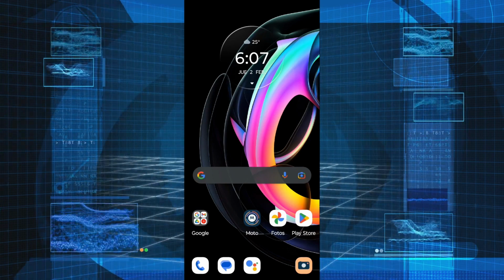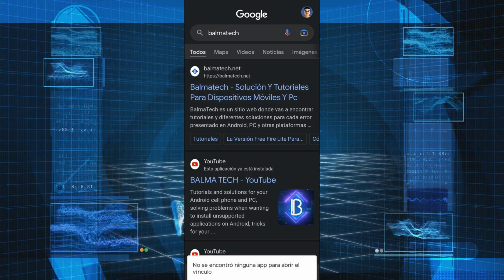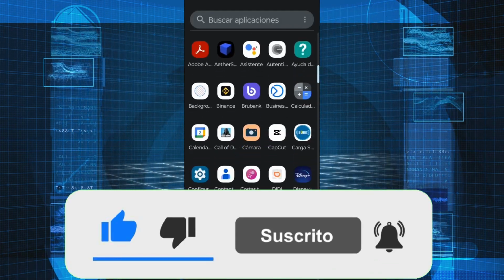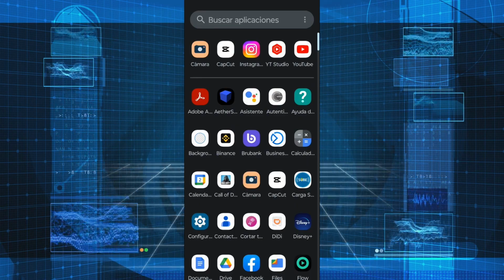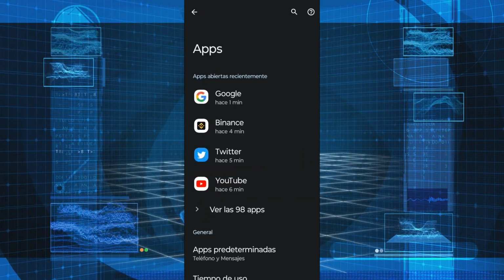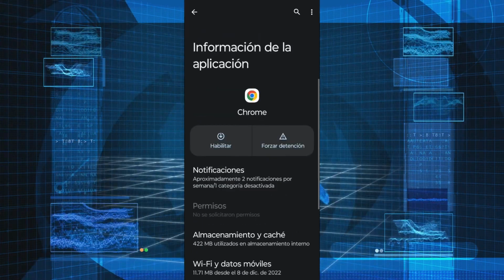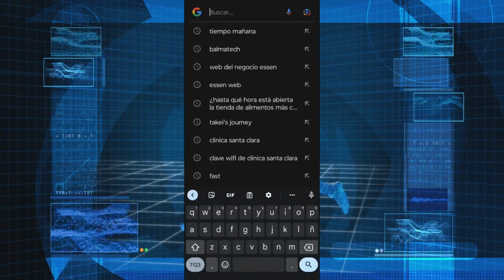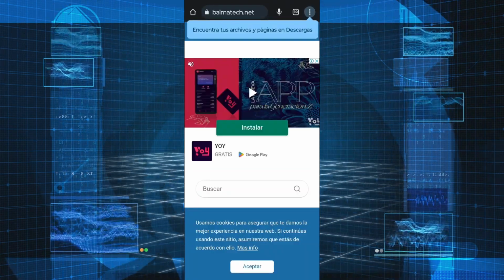How to Fix NO APP FOUND TO OPEN URL on Android - Error opening links Solved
In this tutorial, you will learn how to fix the "No App Found to Open the Link" error on your Android device. This error occurs when you try to open a link, but your device cannot find an app to handle it. We will guide you through the steps to troubleshoot and solve this issue so that you can easily open links on your Android device without any errors.
☑️ Here you can find more tutorials for Android